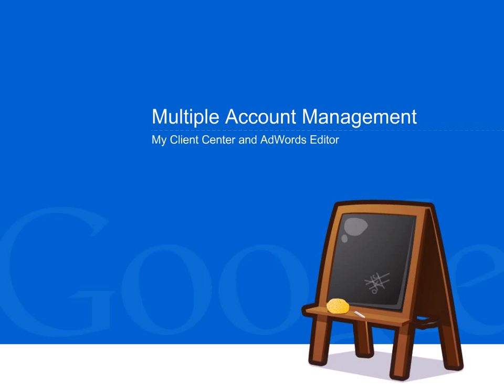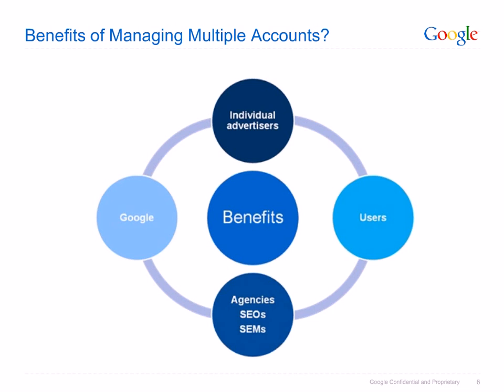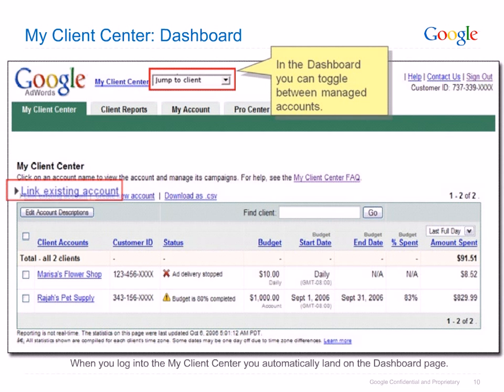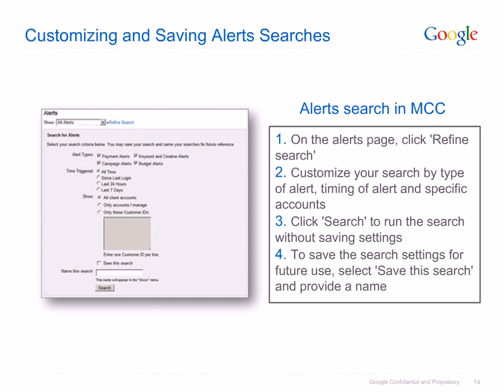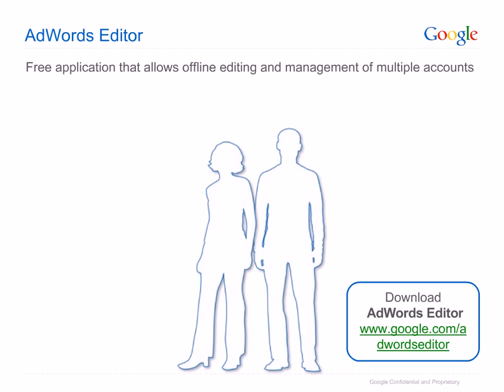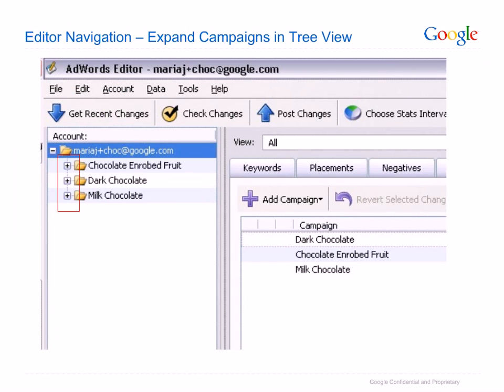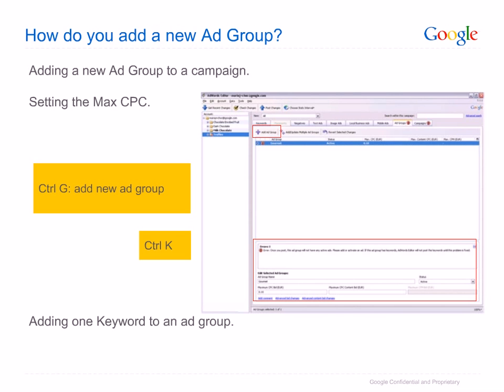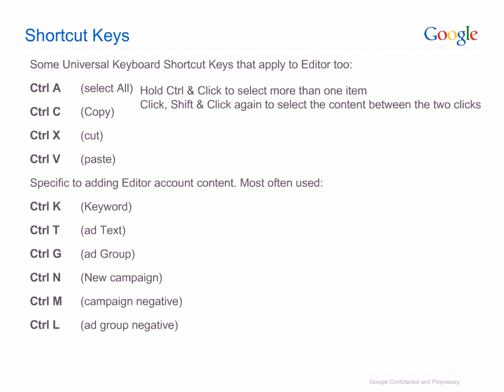4. Mitme AdWordsi konto haldamine (agentuuridele)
Juhised mitme AdWordsi konto haldamiseks: Minu Kliendikeskuse (MCC) kasutamine, automaatsed teadaanded ning AdWordsi Redigeerija (AdWords Editor)